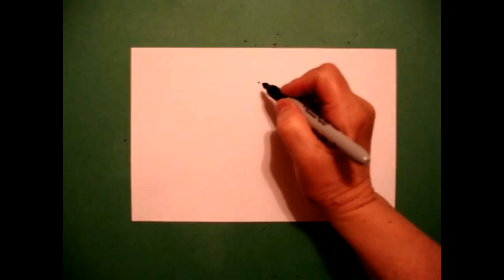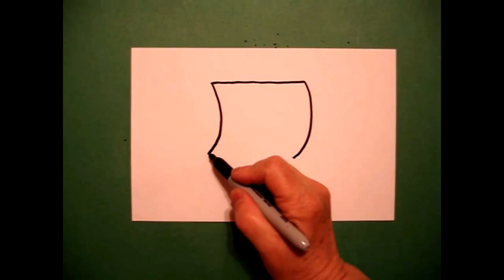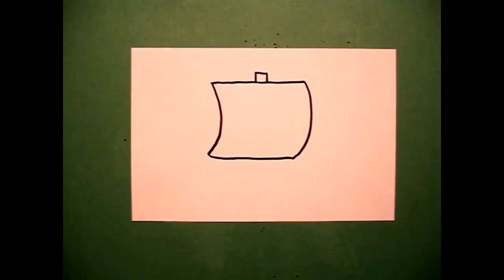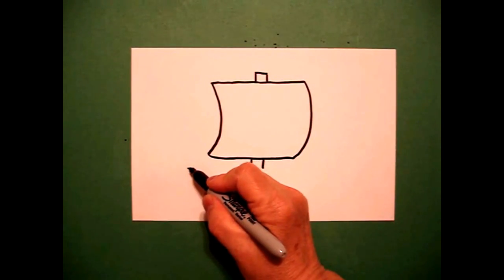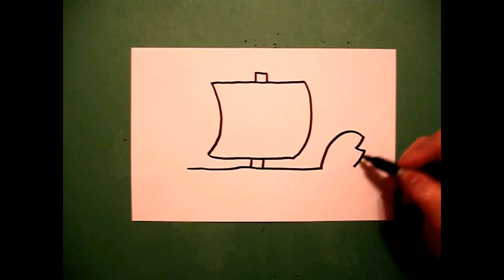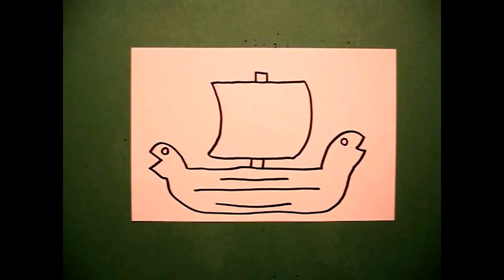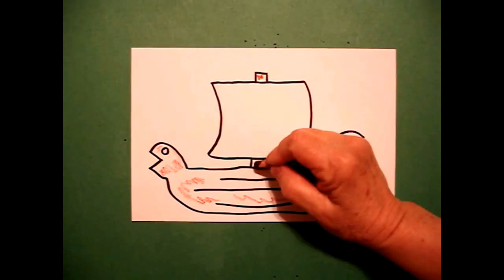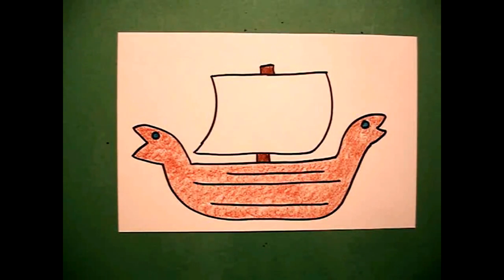Let's Draw a Viking Ship!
Easy to follow directions, using right brain drawing techniques, showing how to draw a Viking ship.